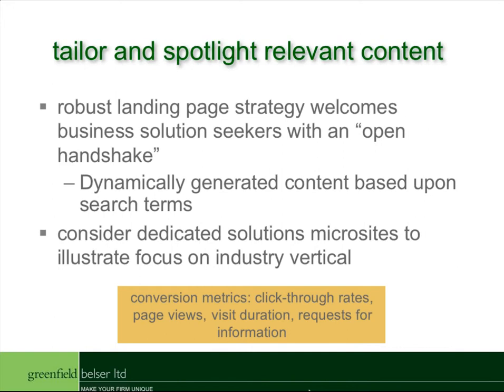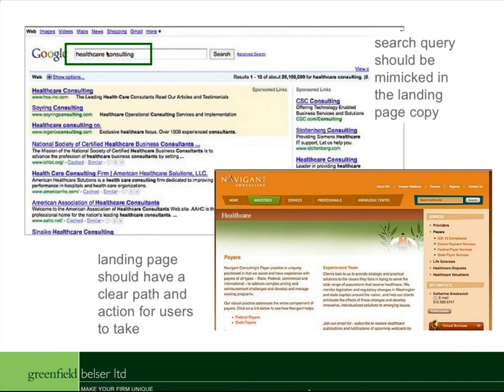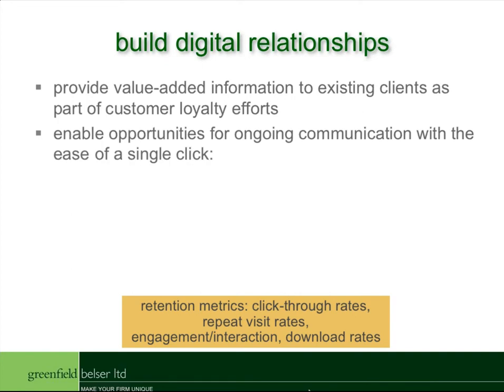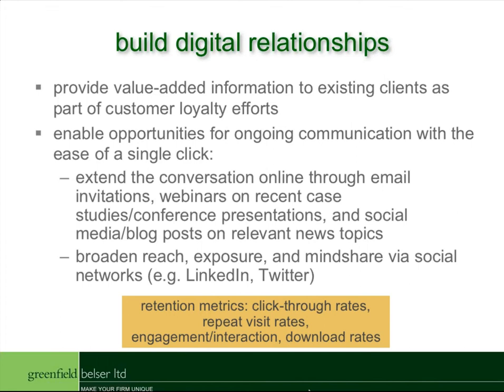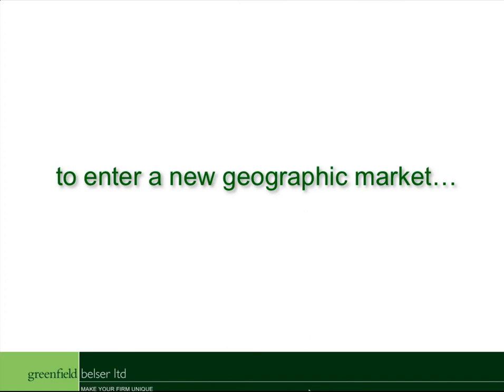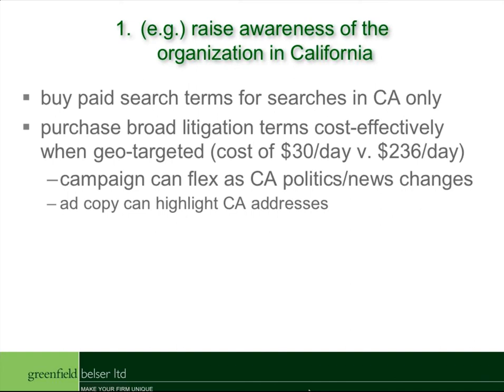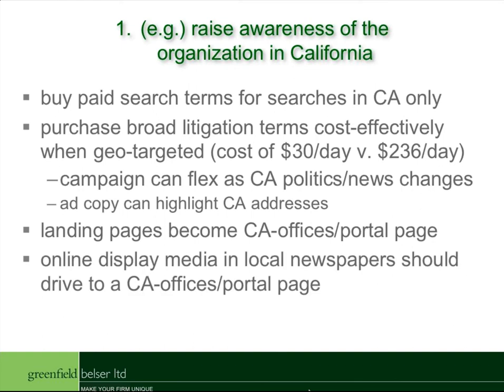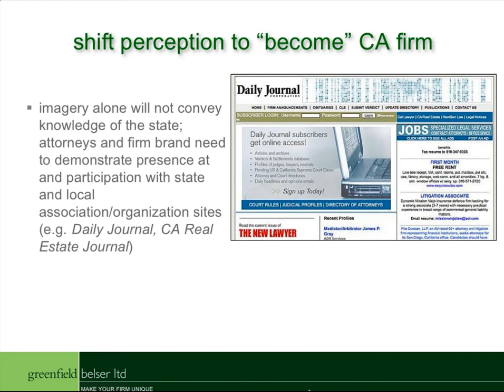Pioneering the Digital Relationship Pt. 4